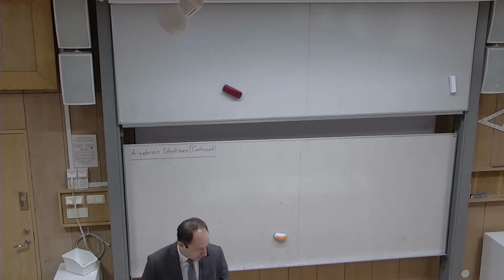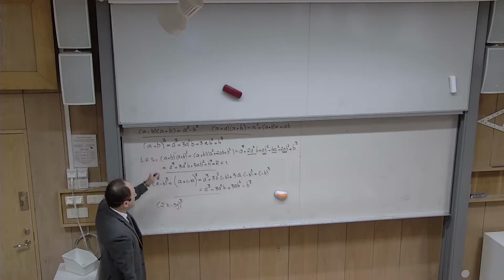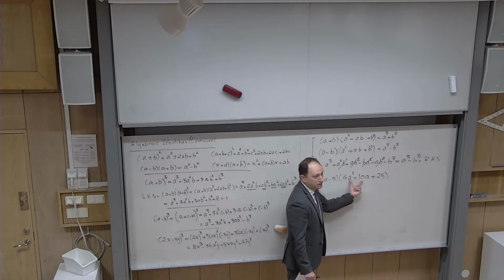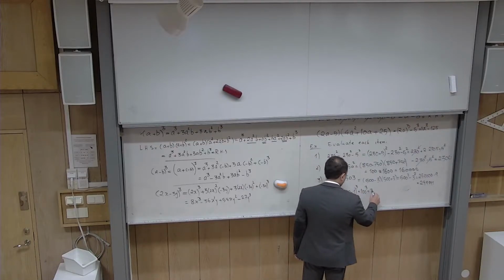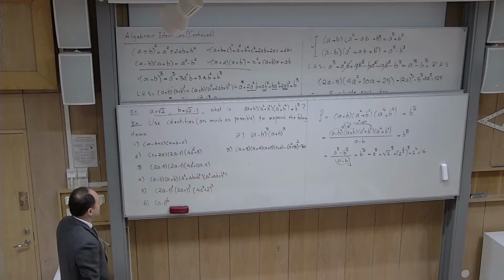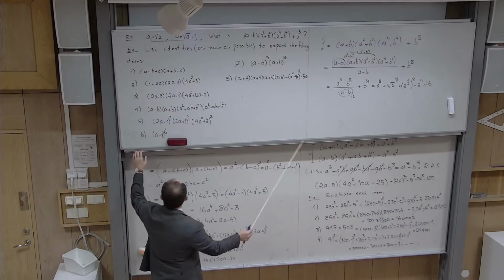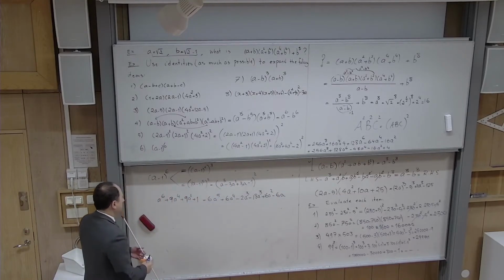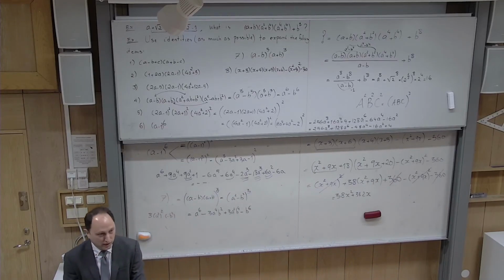Matematik 3c, Algebraic Identities, Part 2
In this video, I teach some new identities and present some examples.